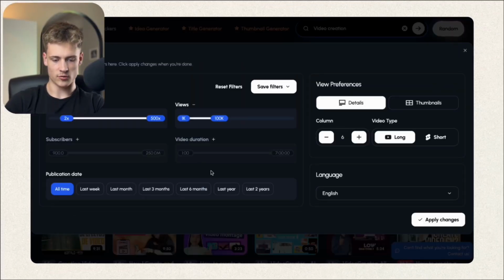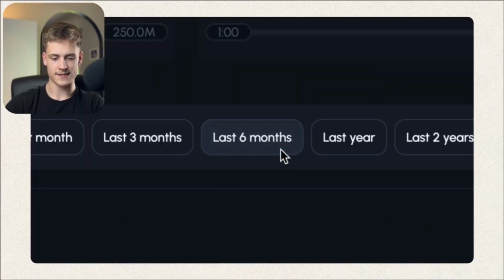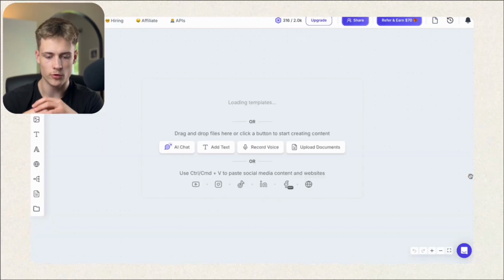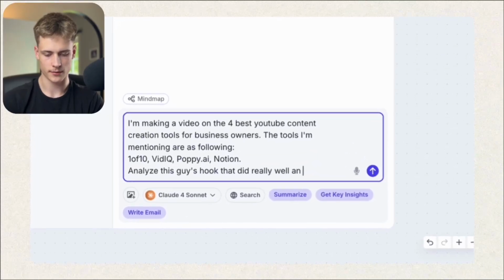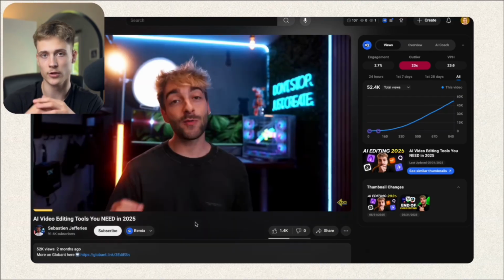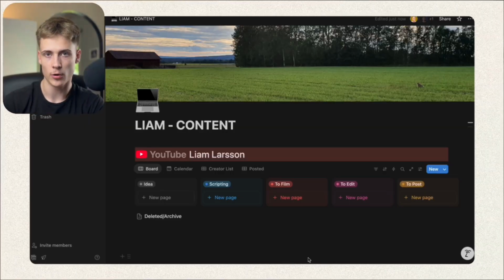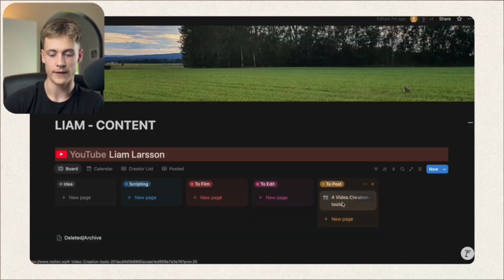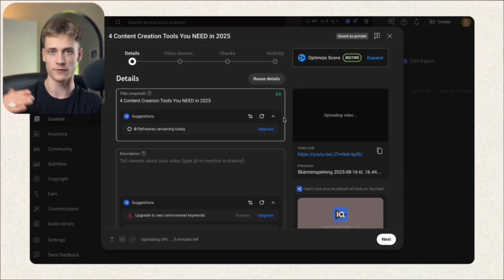Content Creation Tools You NEED in 2025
These tools have sped up my content creation process to the point where I'm now saving hours on every video I make. Hopefully this video will help you do the same.